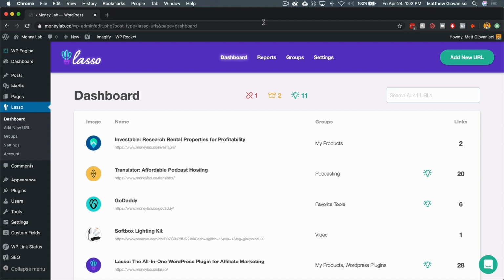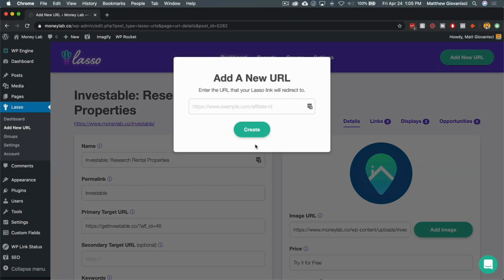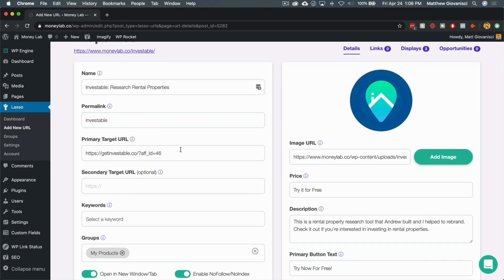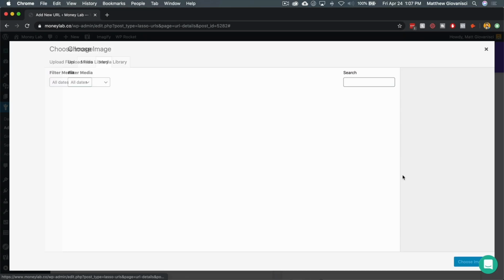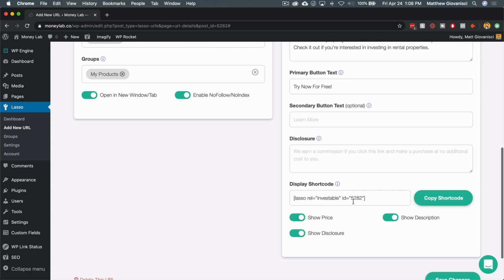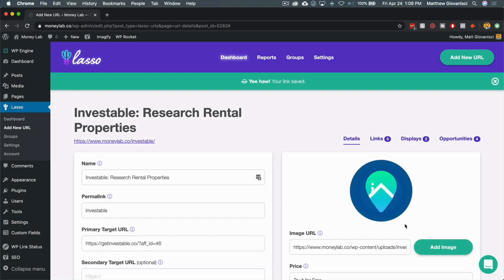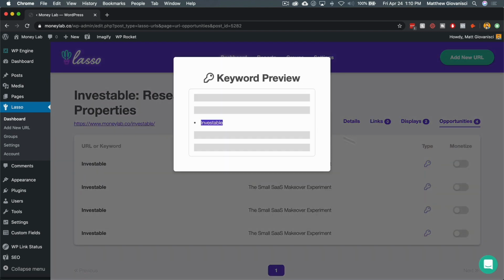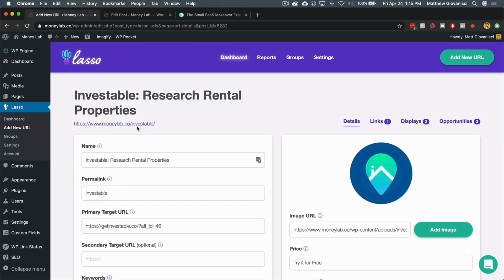Managing Affiliate URLs in the Link Details Page | Lasso WordPress Plugin